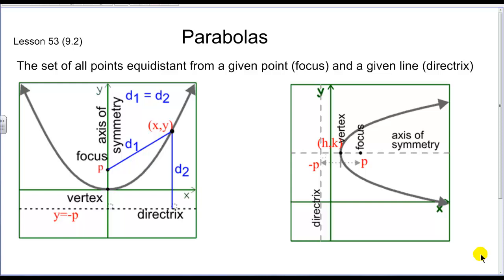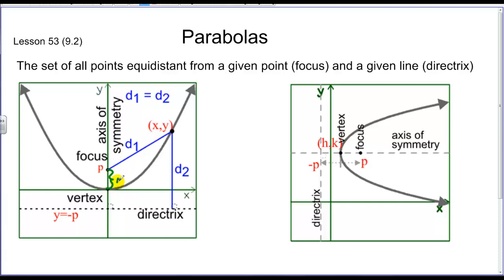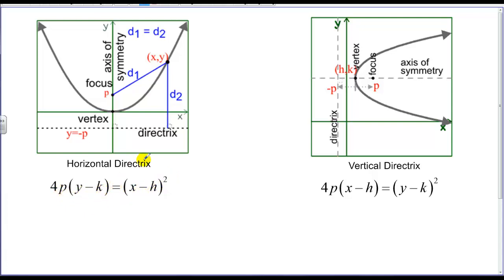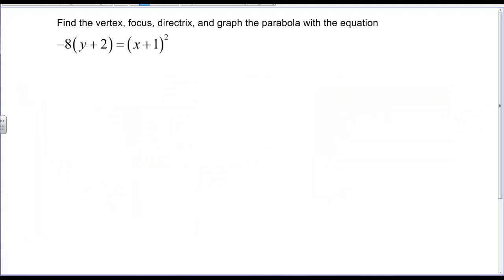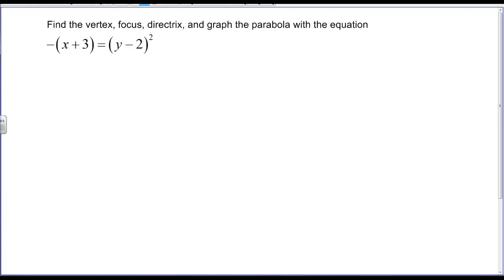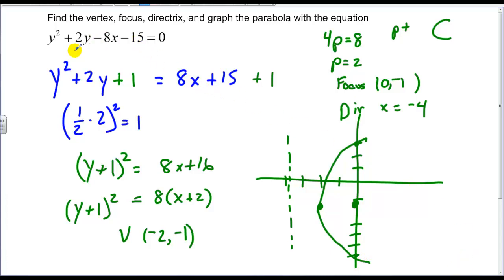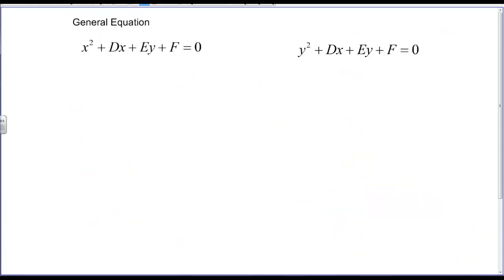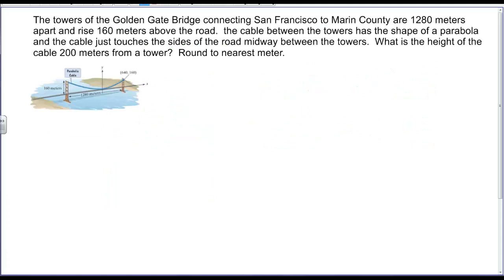Lesson 53 Parabolas